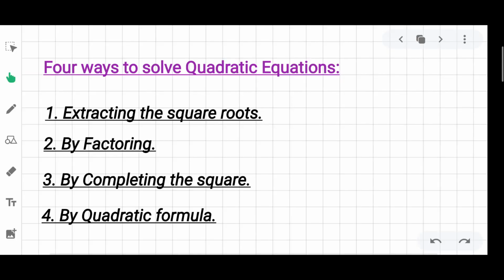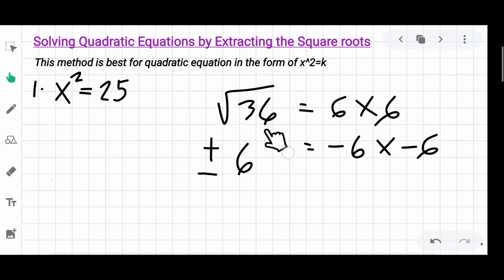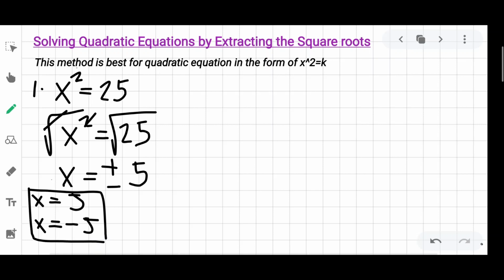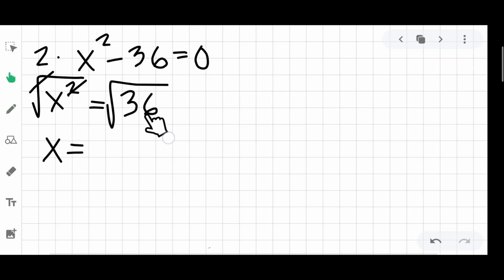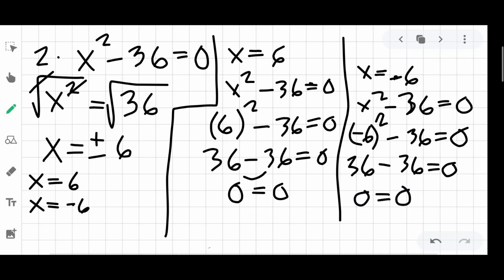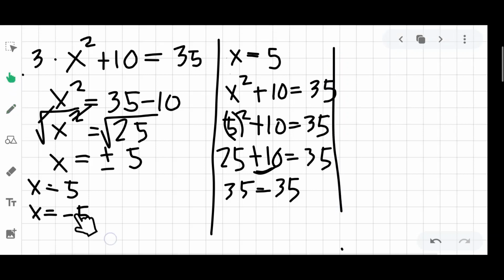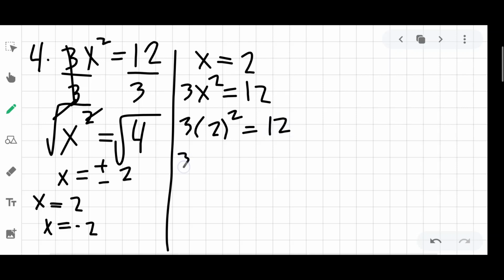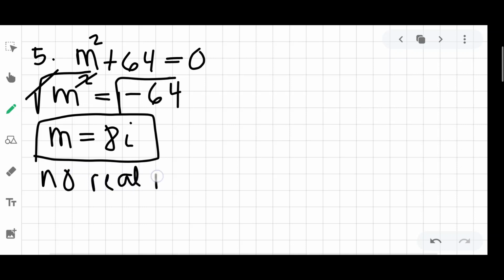SOLVING QUADRATIC EQUATION BY EXTRACTING THE SQUARE ROOTS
Q1  W1.2 ETSR
NOTE: Kapag ang nakuha ninyong sagot ay zero un lng po ang sagot wala pong negative zero. Zero lng po ang sagot.